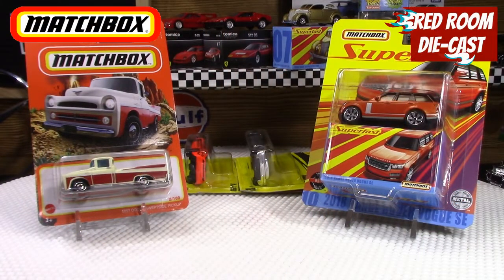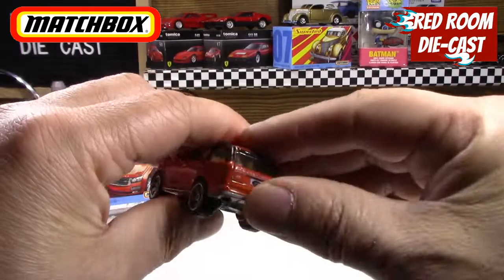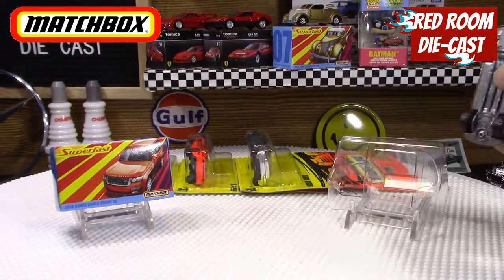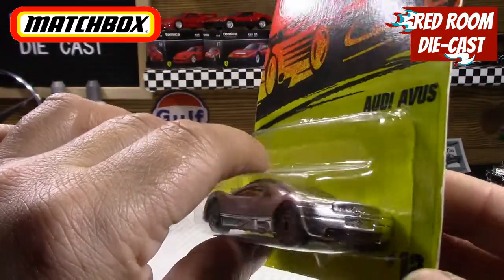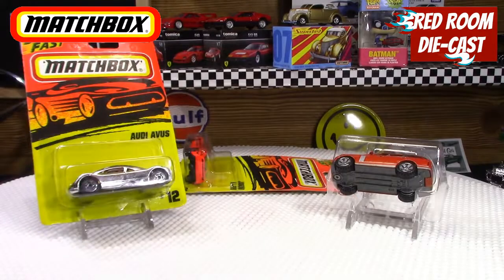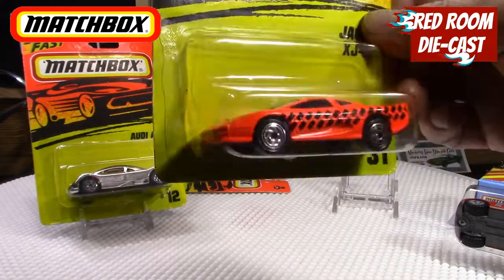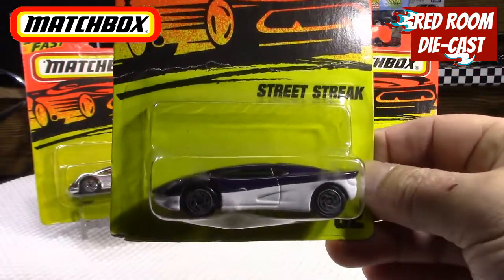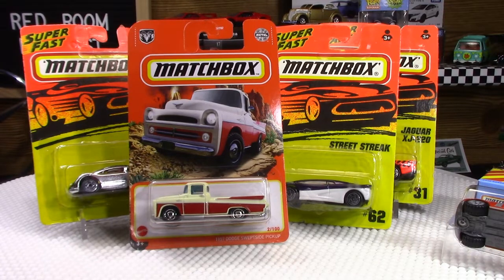MATCHBOX NEW ADDITIONS MAY 2021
Hi all. Some more New Matchbox additions. Enjoy.